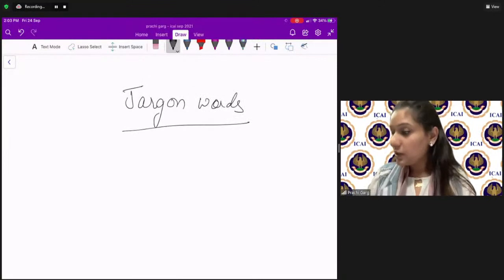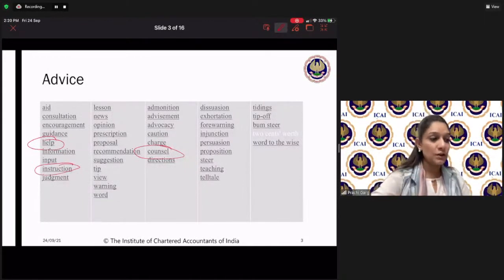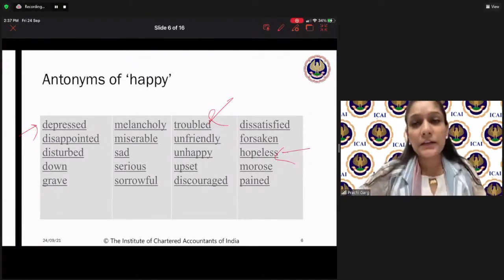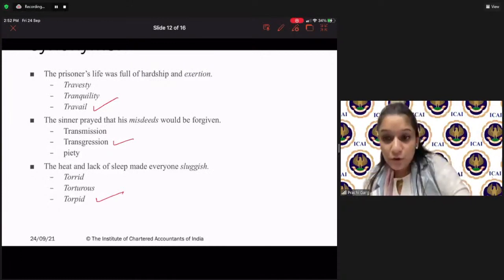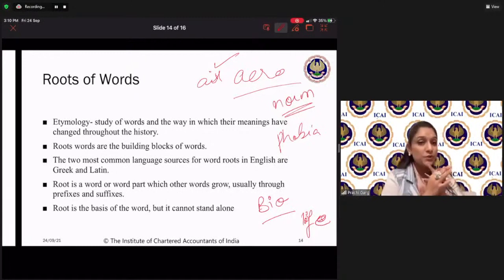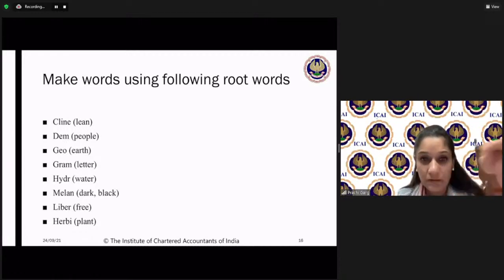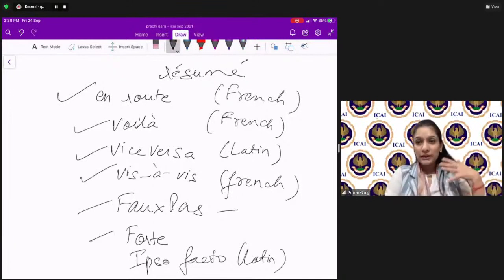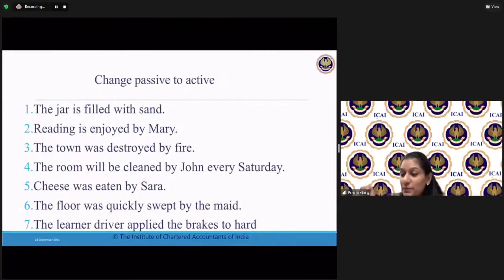Foundation Paper 2: Sec-B: BC&R | Topic: Chapter-3 Vocabulary | Session 2 | 24 September, 2021